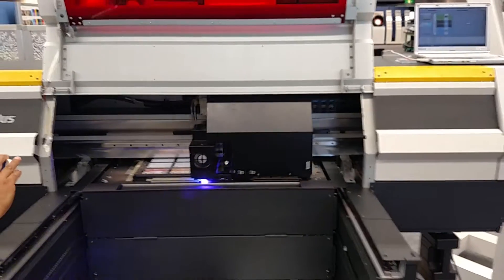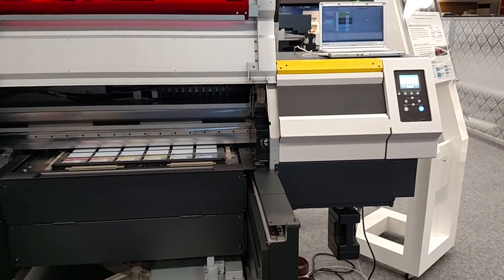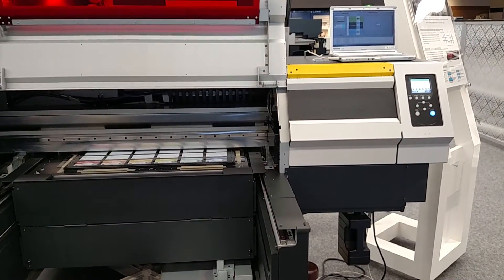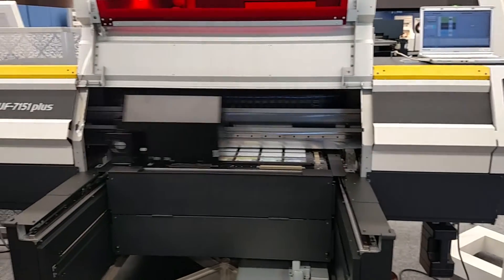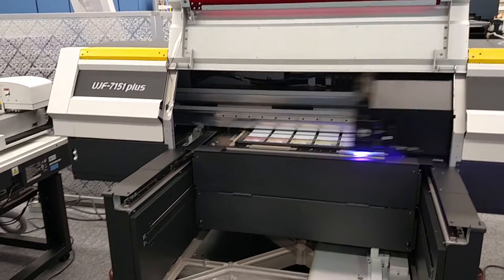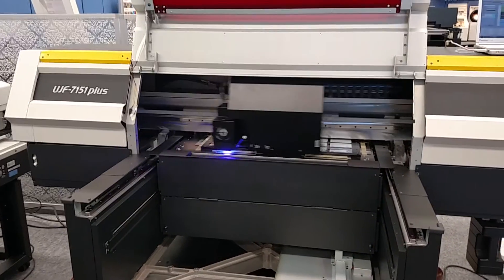Ujf 7151 Mimaki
PDS Equipment your Mimaki UV Specialist showing off the new Mimaki Ujf 7151 from the showroom in JAPAN.